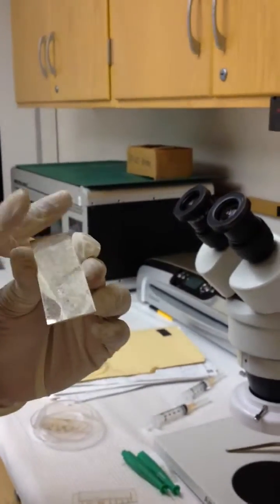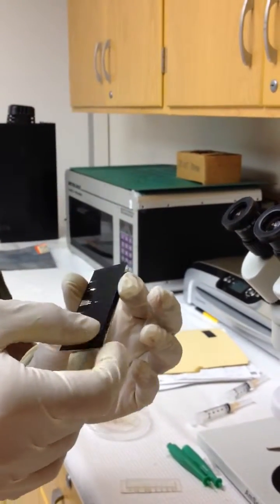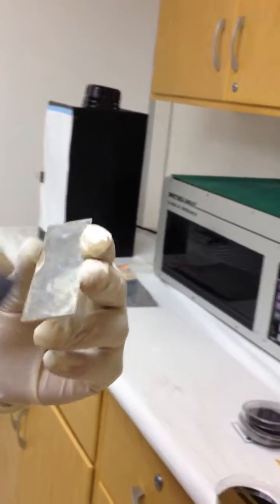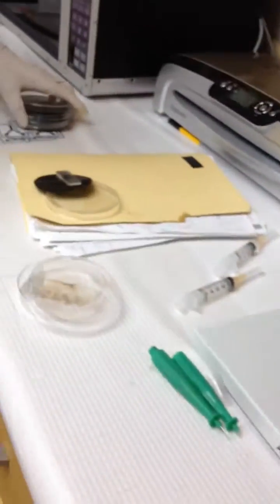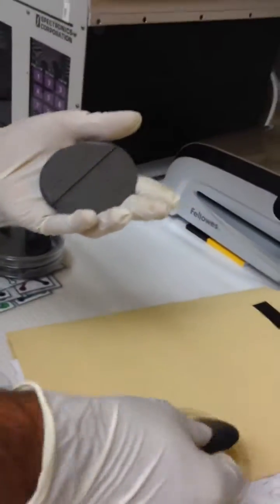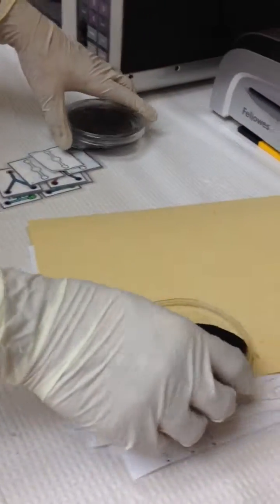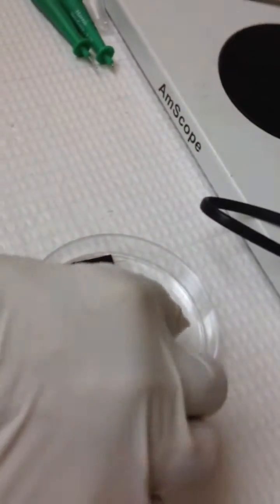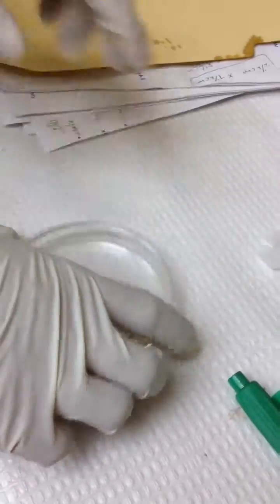Steps to make a microfluidic chip using PDMS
The process is called lithography which is further divided into 2 stages-
Photolithography and soft lithography

This video just briefly explains the stages of making the chip.